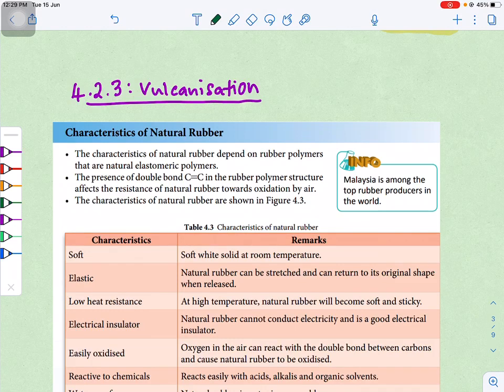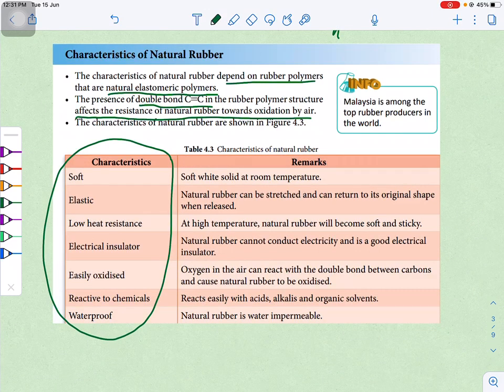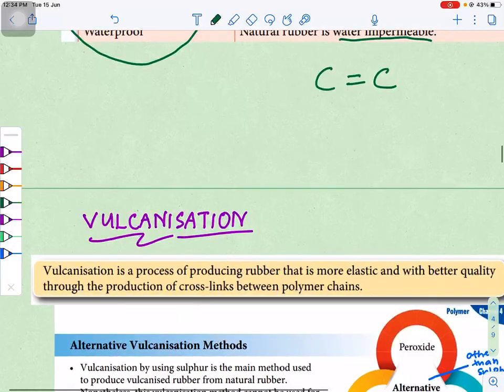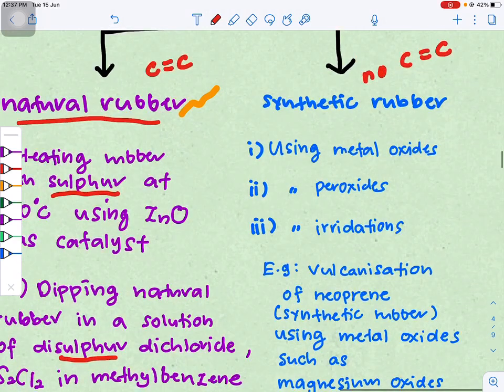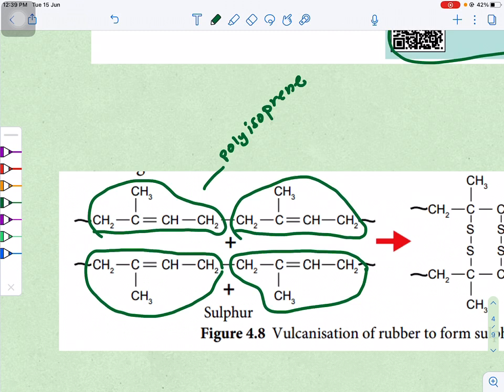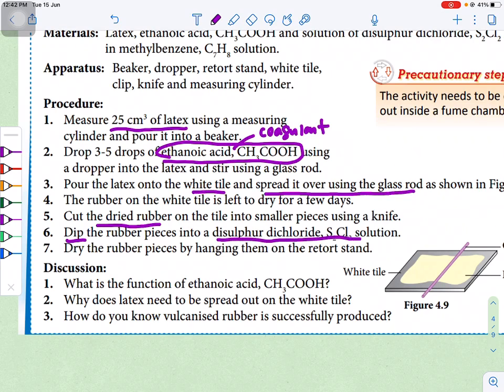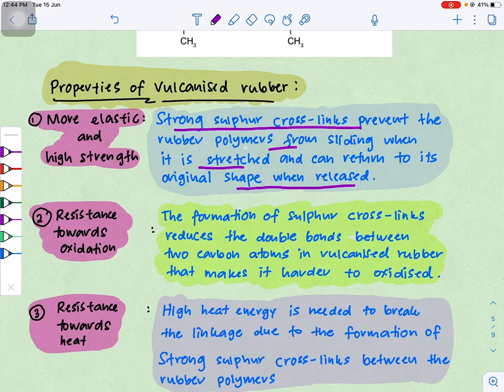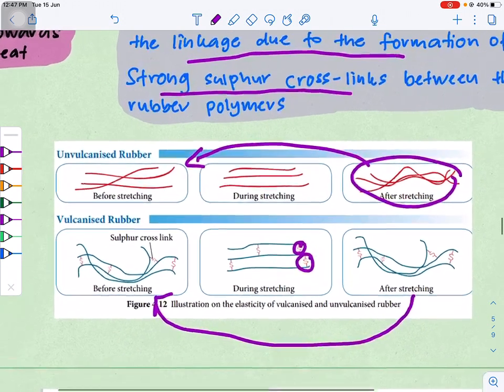Chapter 4 subtopic 4.2.3&4.2.4 Vulcanised rubber and its properties by Tcer Zu :)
Happy viewing :)